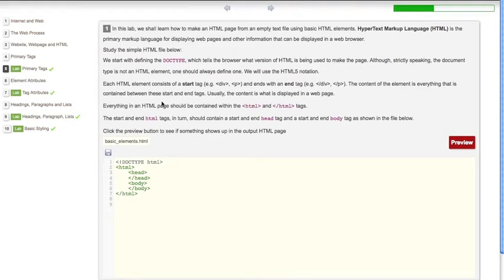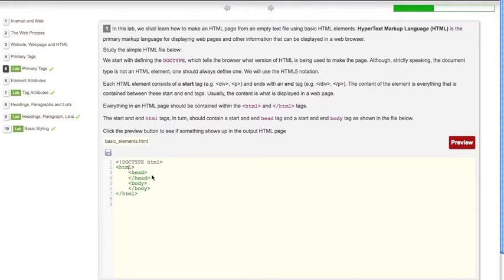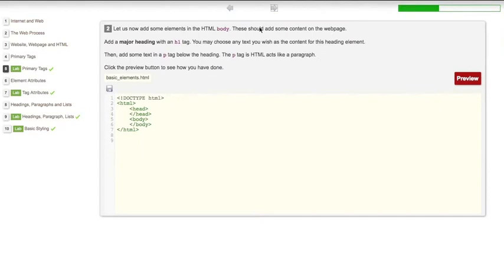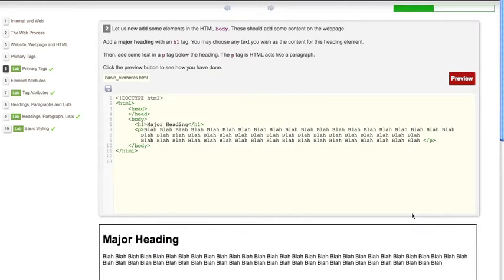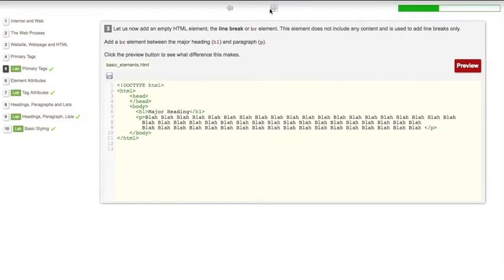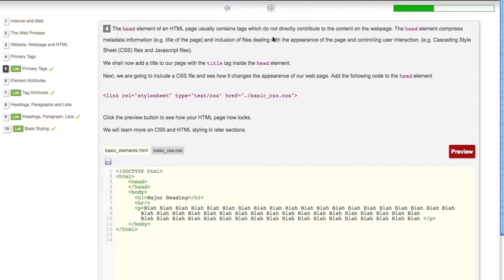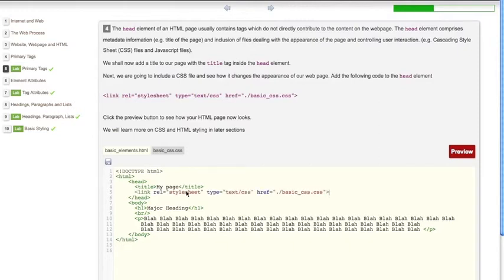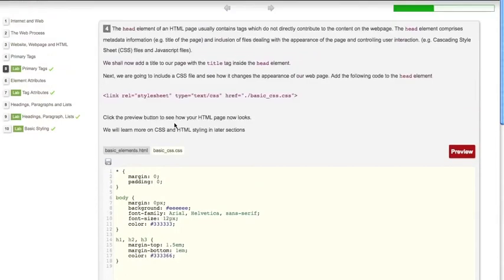Web Page Design: Primary Tags